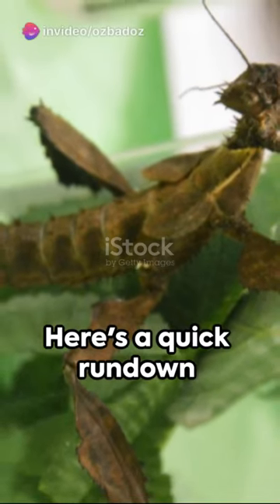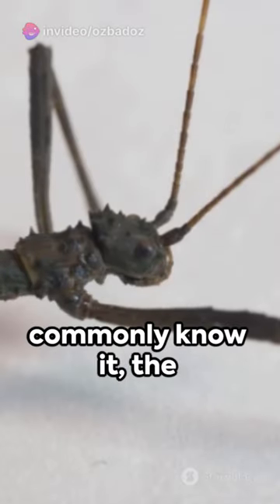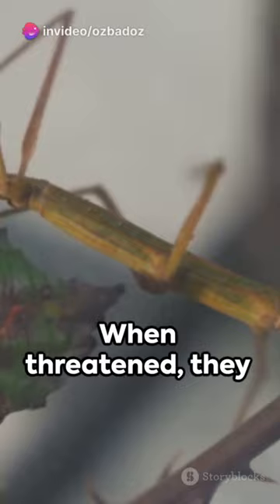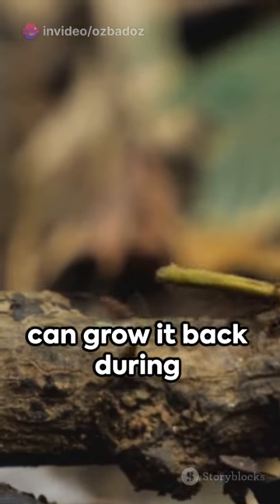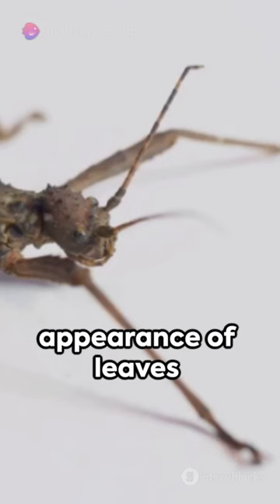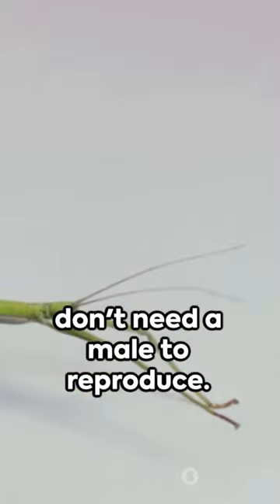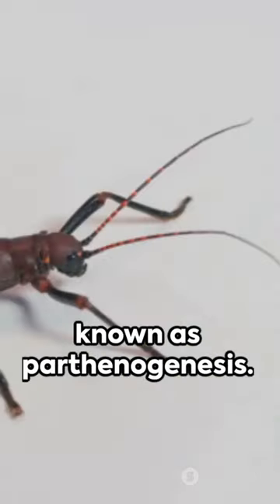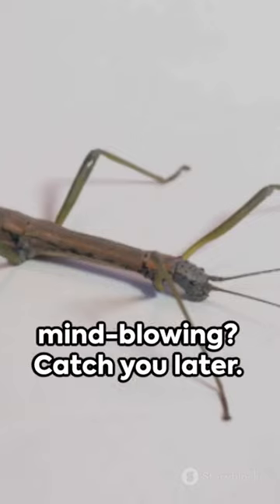3 Fun Facts: The Amazing Extatosoma Tiaratum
If we were to show you a picture of this stick insect without any further explanation, you’d probably think it was photoshopped. The sheer look of this Australian walking stick screams “I don’t exist”. We could barely believe this creature was real. It looks like something a kid might do in arts and crafts class. Nature truly is amazing!